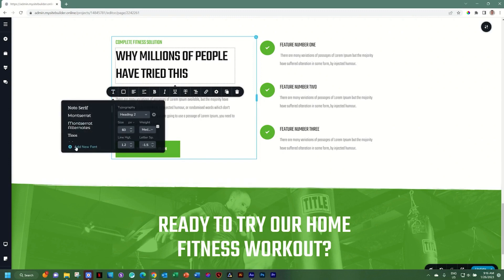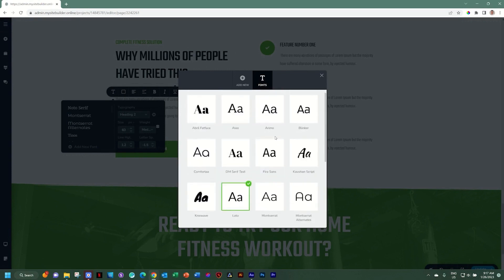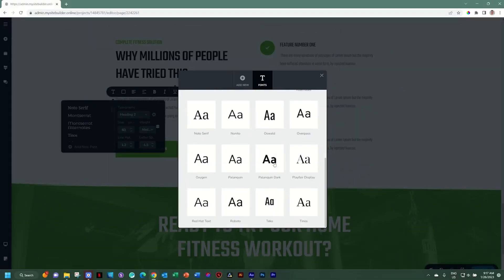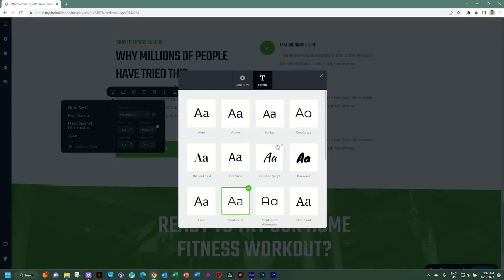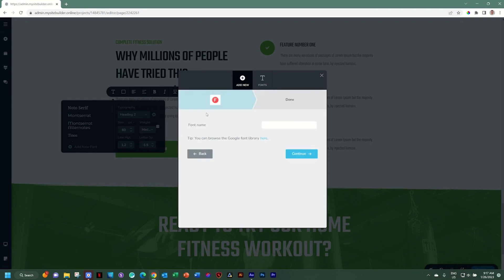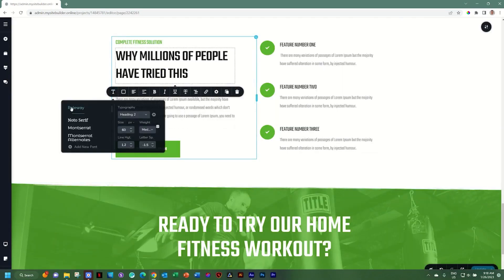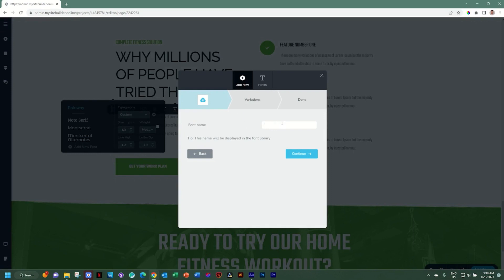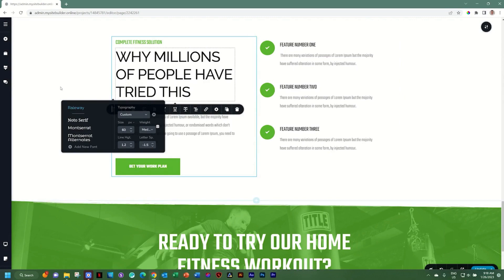.::Architect Builder::. Fonts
The new font manager allows you to easily add Google fonts and manage them, as well as upload custom fonts.

Upgrade to PRO to access all features and publish on a custom domain

🚀 Create Stunning Sites in Minutes, No Coding Required.

Join the Next-Gen Revolution in Website Building.